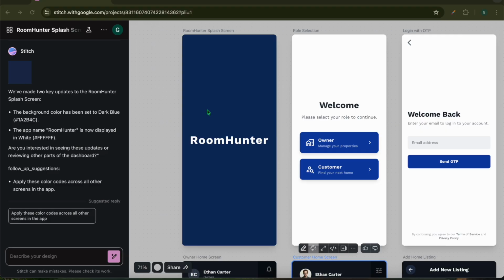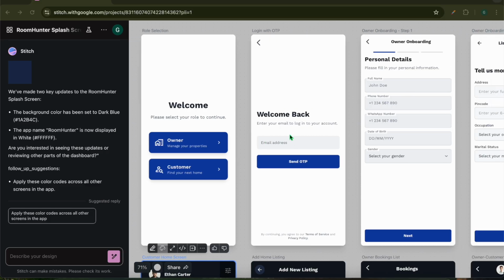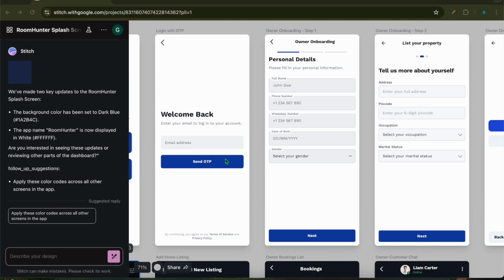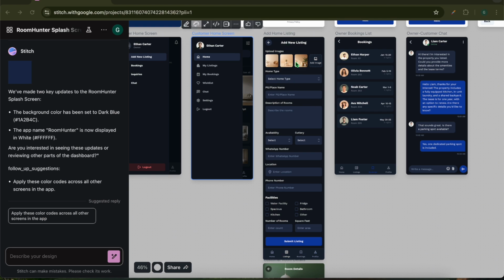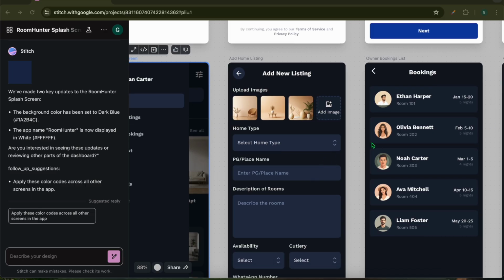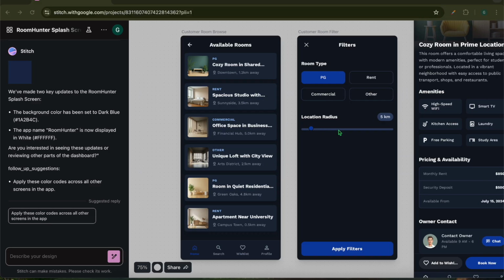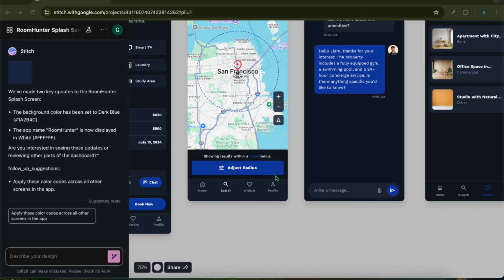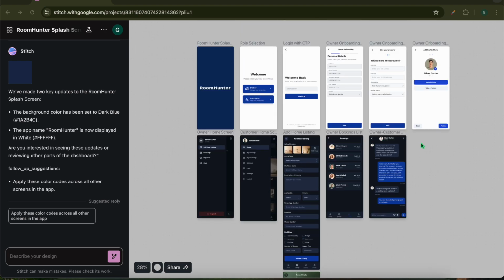𝐅𝐥𝐮𝐭𝐭𝐞𝐫 𝐏𝐫𝐨𝐩𝐞𝐫𝐭𝐲 𝐅𝐢𝐧𝐝𝐞𝐫 𝐀𝐩𝐩 💻 | 𝐂𝐨𝐦𝐩𝐥𝐞𝐭𝐞 𝐅𝐮𝐥𝐥 𝐒𝐭𝐚𝐜𝐤 𝐆𝐮𝐢𝐝𝐞 (𝐍𝐨𝐝𝐞.𝐣𝐬 + 𝐄𝐱𝐩𝐫𝐞𝐬𝐬 + 𝐏𝐨𝐬𝐭𝐠𝐫𝐞𝐒𝐐𝐋)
🚀 𝗥𝗼𝗼𝗺𝗛𝘂𝗻𝘁𝗲𝗿: 𝗣𝗿𝗼𝗽𝗲𝗿𝘁𝘆 𝗙𝗶𝗻𝗱𝗲𝗿 𝗔𝗽𝗽 | 𝗙𝗶𝗻𝗱 𝗥𝗲𝗻𝘁 𝗥𝗼𝗼𝗺𝘀, 𝗣𝗚𝘀 & 𝗙𝗹𝗮𝘁𝘀

Looking for a room, PG, flat, or commercial property for rent near you? RoomHunter makes it simple to discover verified PG accommodations, rental flats, and commercial spaces in your area – all in one app! Whether you’re a student, working professional, or family, RoomHunter helps you find your perfect stay hassle-free.

✅ Verified Listings by Admin
✅ Accurate Owner Details (Phone, WhatsApp & Maps)
✅ Direct Owner & Landlord Contact – No middlemen
✅ Instant Booking with Easy Requests
✅ Location-Based Property Search powered by OpenStreetMap

🛠 𝐓𝐞𝐜𝐡 𝐒𝐭𝐚𝐜𝐤 𝐁𝐞𝐡𝐢𝐧𝐝 𝐑𝐨𝐨𝐦𝐇𝐮𝐧𝐭𝐞𝐫
✅ Flutter – Cross-platform mobile app
✅ Node.js + Express – Powerful backend APIs
✅ PostgreSQL – Secure and scalable database
✅ OpenStreetMap – Accurate location & maps integration

📌 𝐊𝐞𝐲 𝐅𝐞𝐚𝐭𝐮𝐫𝐞𝐬 𝐨𝐟 𝐑𝐨𝐨𝐦𝐇𝐮𝐧𝐭𝐞𝐫 𝐀𝐩𝐩
✅ PG Accommodations with food, gender preference & pricing details
✅ Flats on Rent – browse by BHK size, amenities & price range
✅ Commercial Properties – offices, shops & more by area & rent
✅ Smart Location Search – discover properties near you or in your chosen city
✅ Instant Room Booking requests directly to landlords
✅ Safe & Verified Community – all listings are admin approved